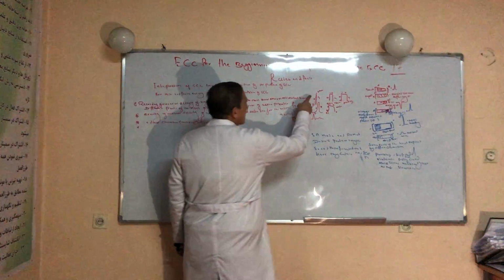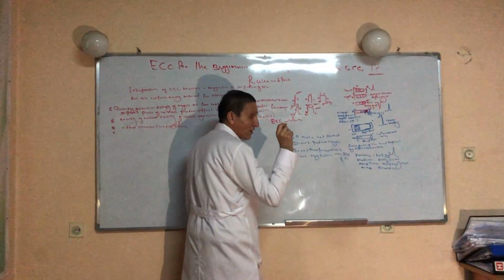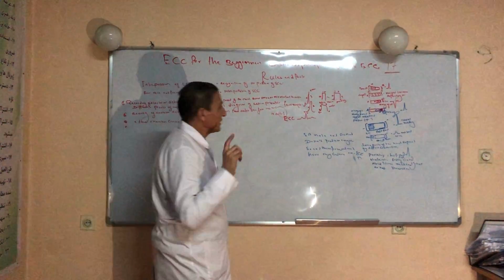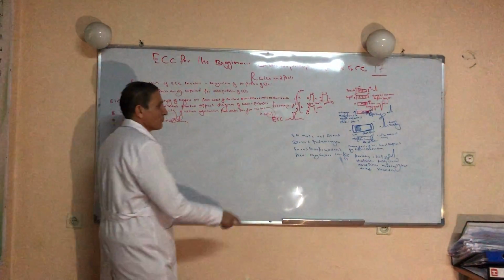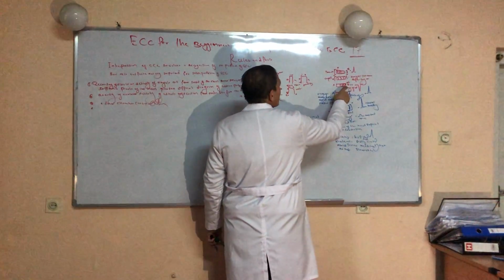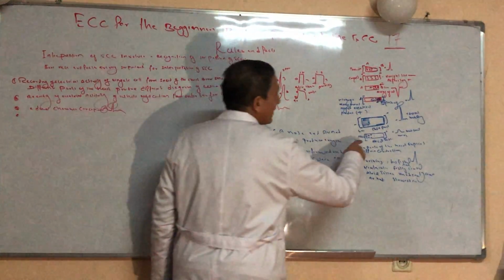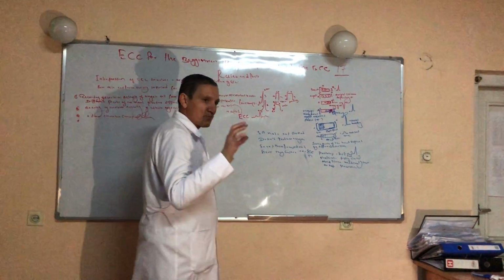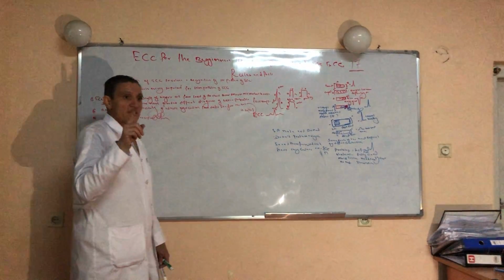ECG for the beginners